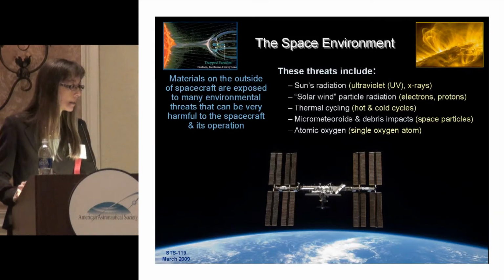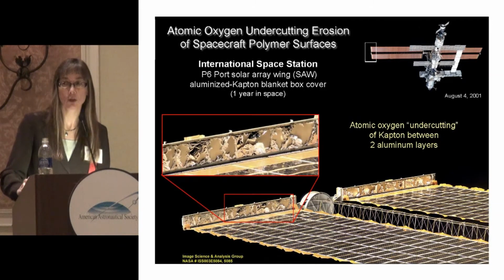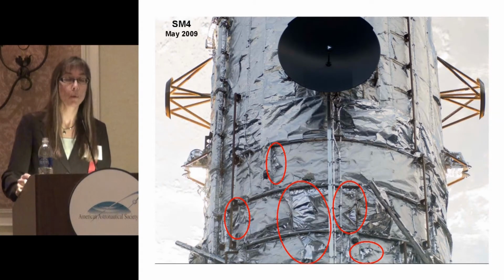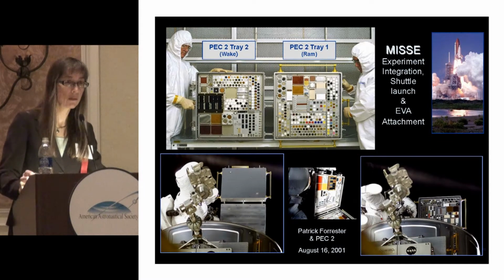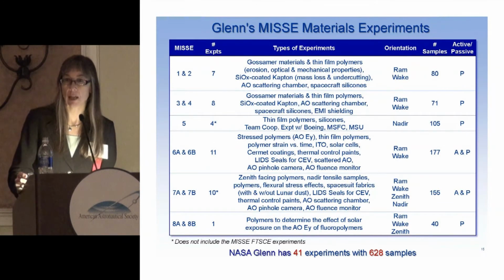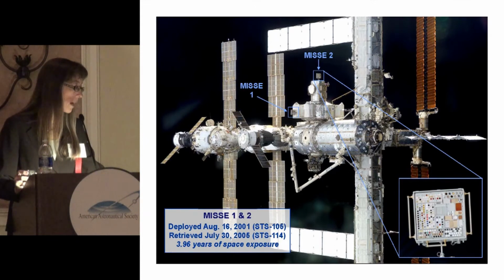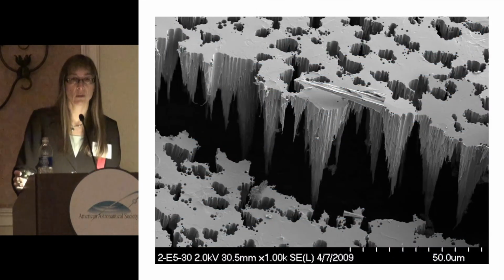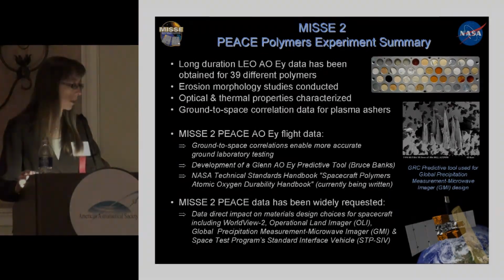AAS Conference - ISS - Nov 17th 2010 - Kim deGroh - Part 1 of 3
AAS Conference - ISS - November 17th 2010 - Kim deGroh - Part 1 of 3
"Results and Impacts from the Materials International Space Station Experiment"  (MISSE)